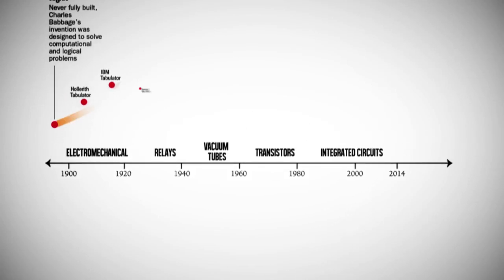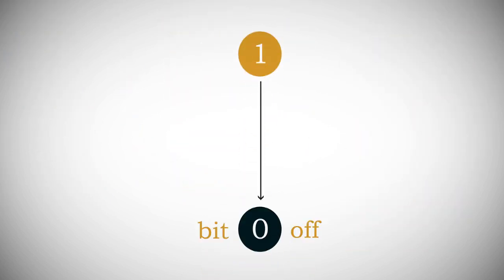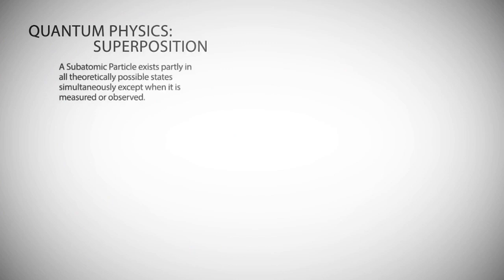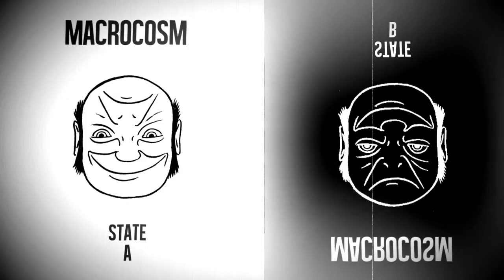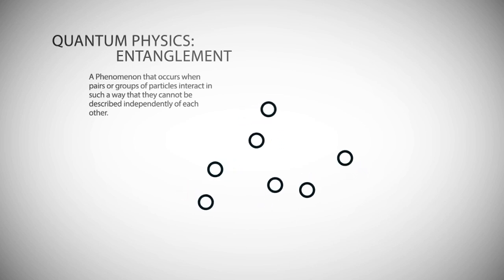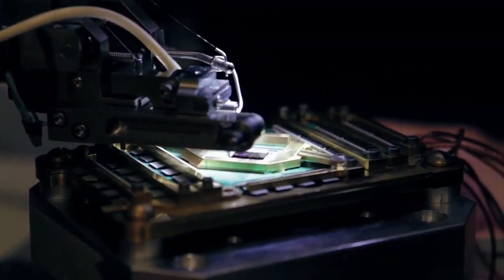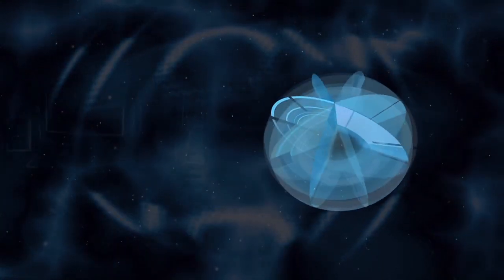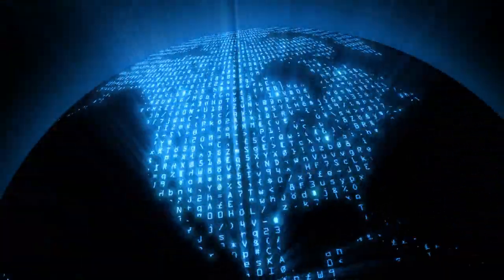Quantum Computing: The Biggest Breakthrough Since The Microprocessor | TIME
An animated explanation of superposition, entanglement, and the bizarre properites of computing's next great jump forward